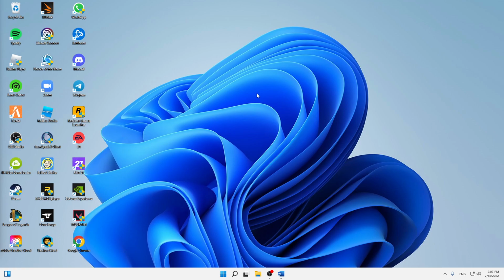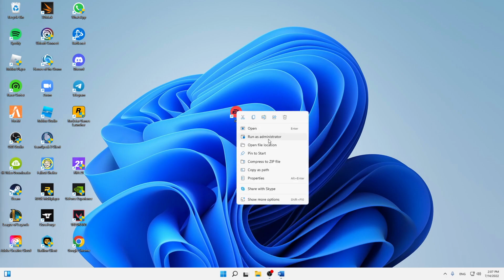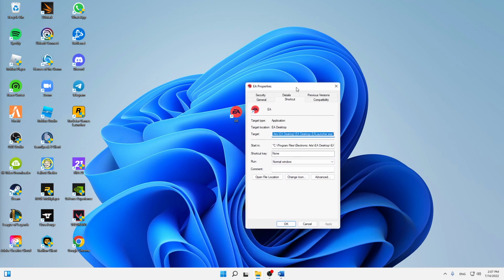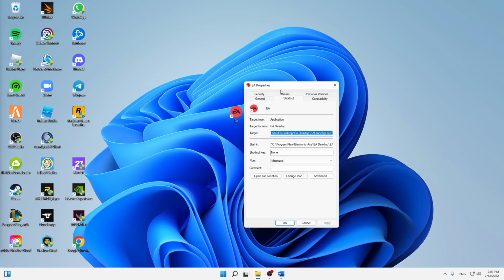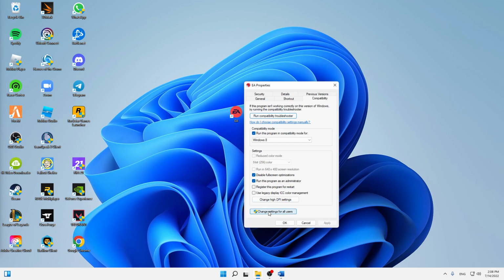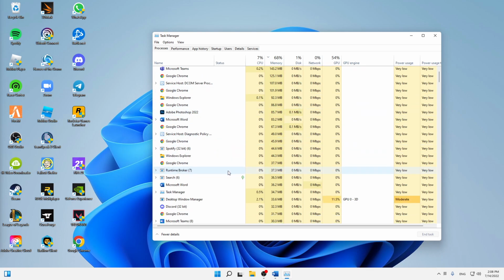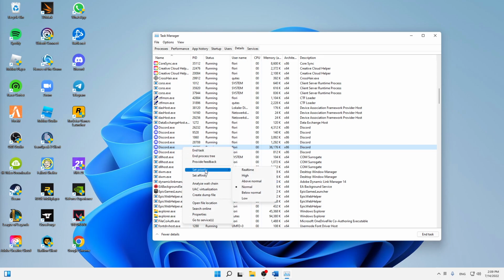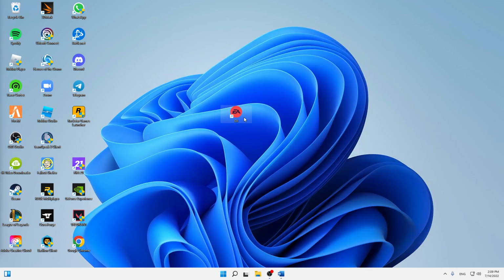Cyberpunk 2077 – How to Fix Cyberpunk Crash/Crashing to Desktop! | Complete 2024 Guide